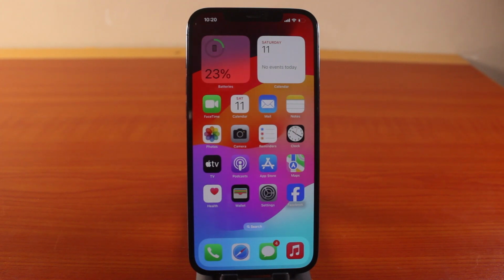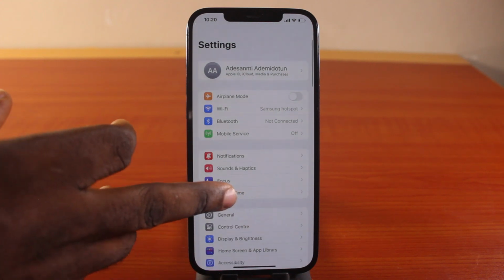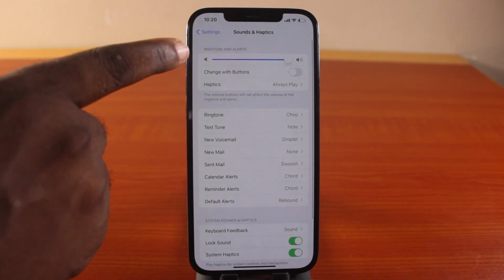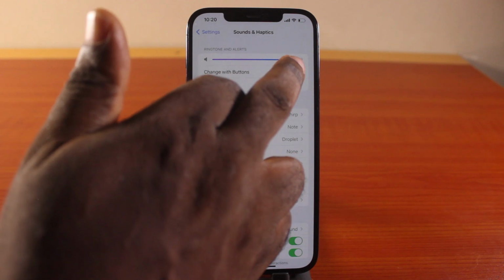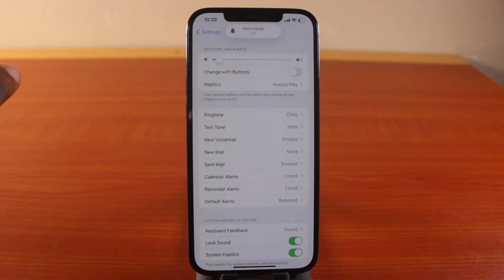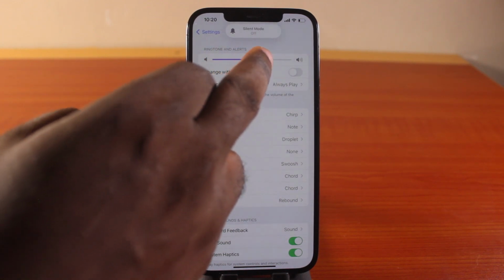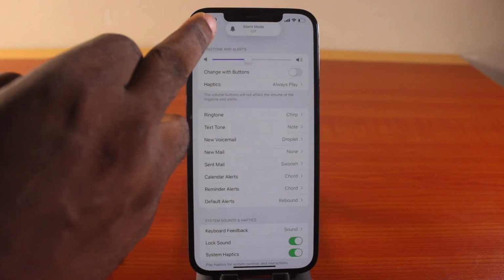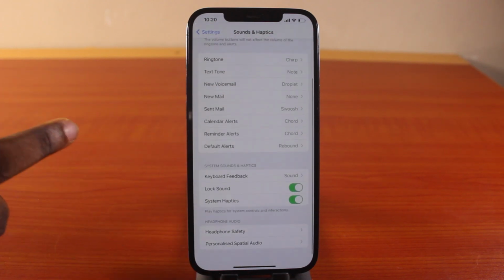How to Change Alarm Volume on iPhone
I will show you how to change alarm volume on your iPhone here if the alarm volume is too hight or too low.